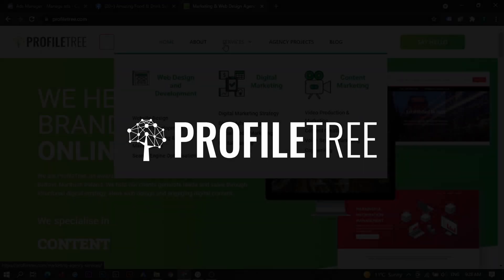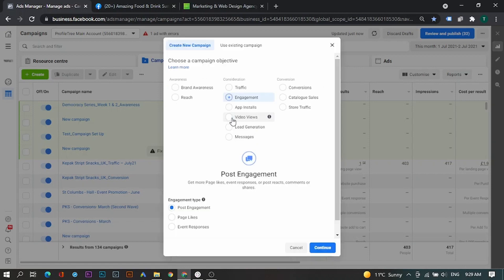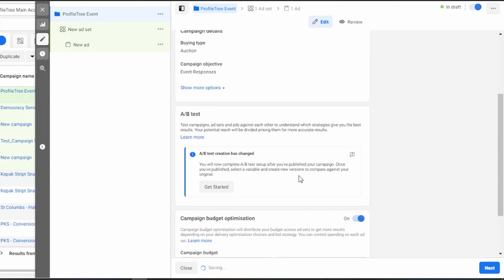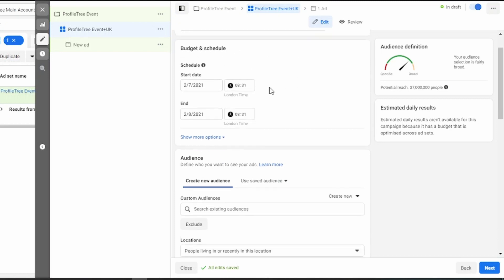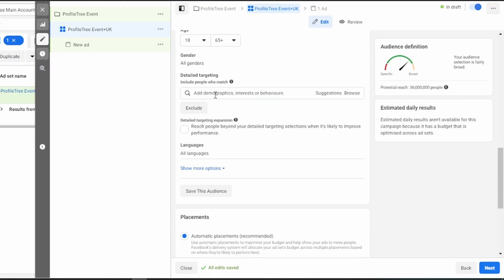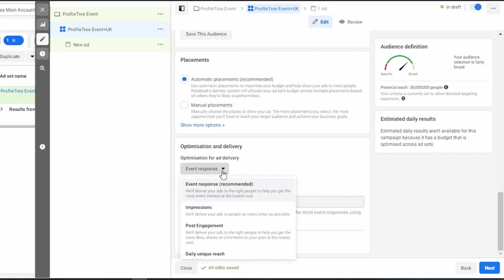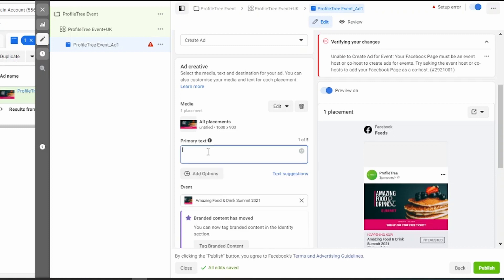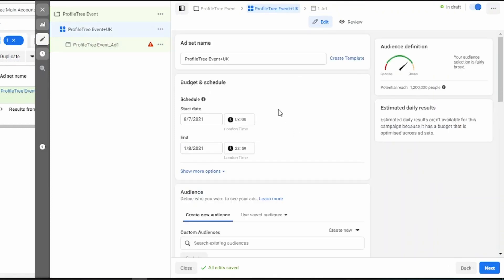How to Set Up a Facebook Event Campaign | Facebook Marketing | Facebook for Business | Social Media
In this video, we take you through the step-by-step process of how to set up a Facebook event campaign. Social Media Marketing is a great way to expand your brand awareness online especially with Facebook event campaigns.